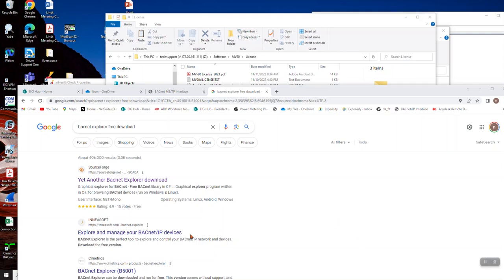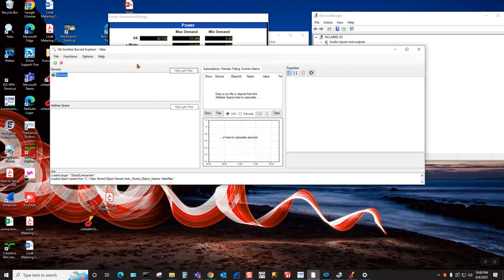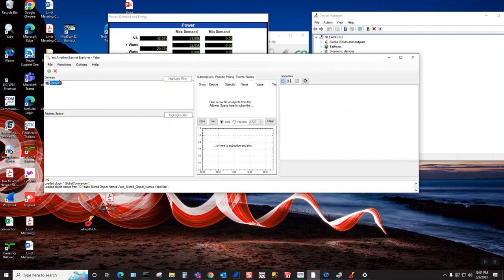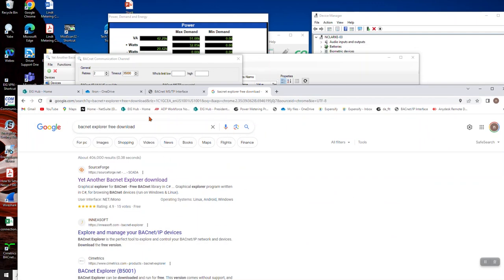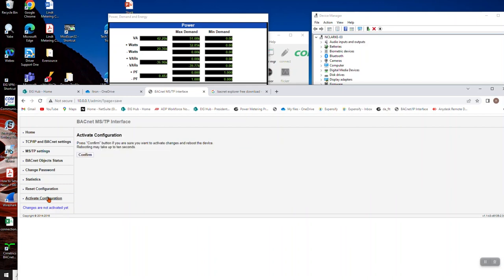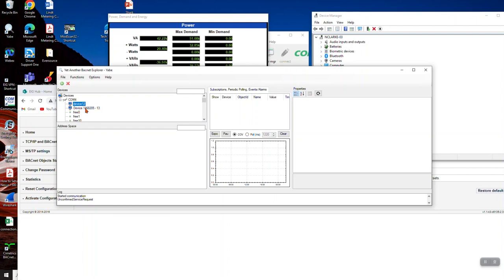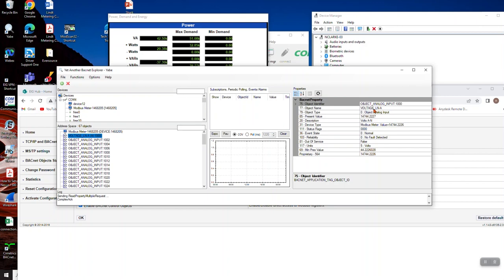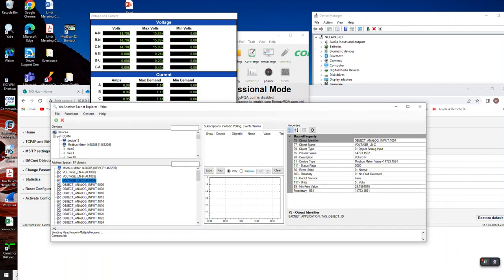Shark® 50B BACnet Communication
This video explains how to establish BACnet communication and download data using the Shark® 50B meter with native BACnet MS/TP.